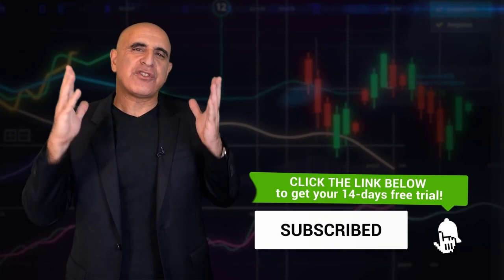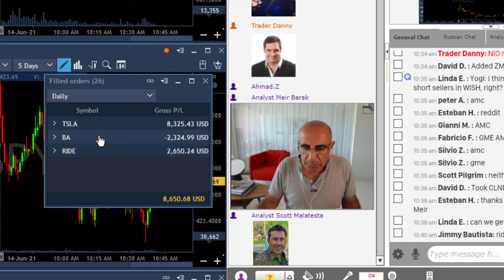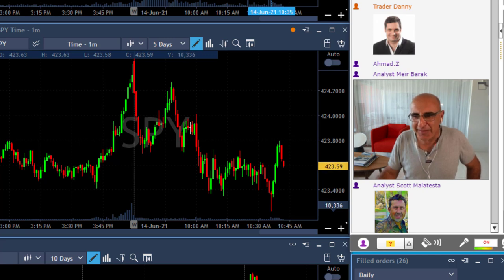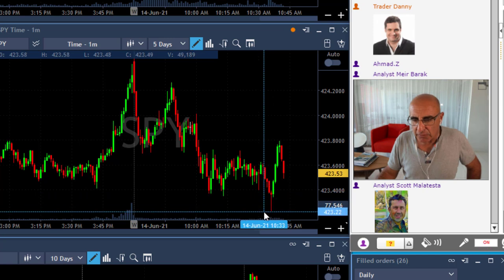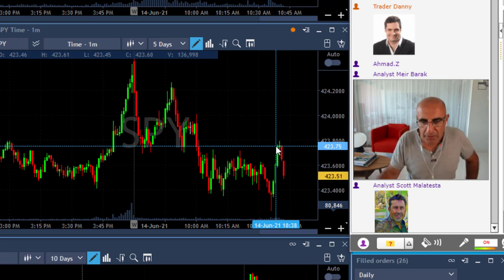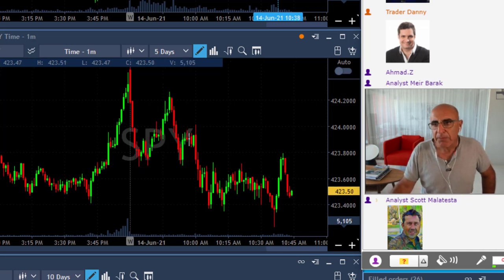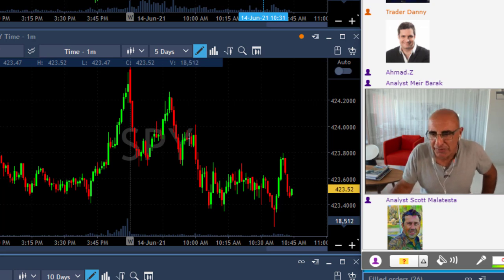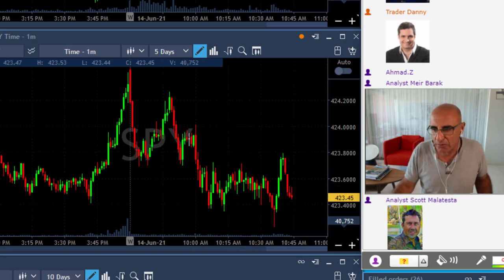A GUIDE ON TRADING WITH THE S&P 500 (SPY) INDEX...